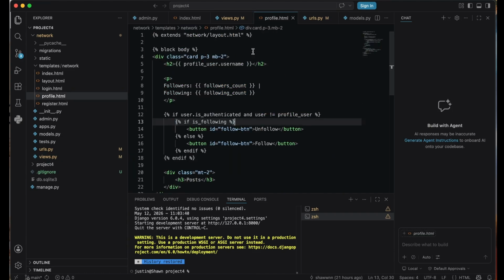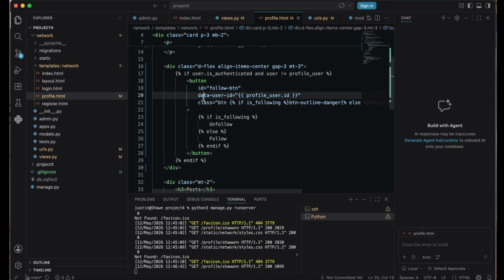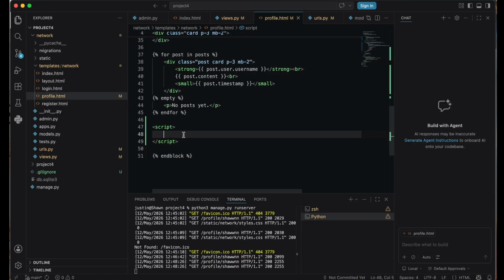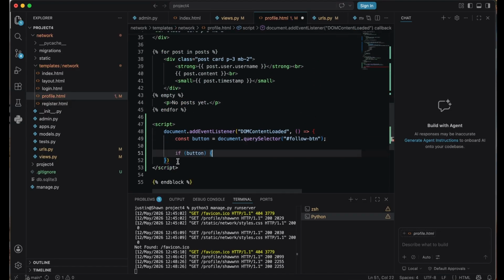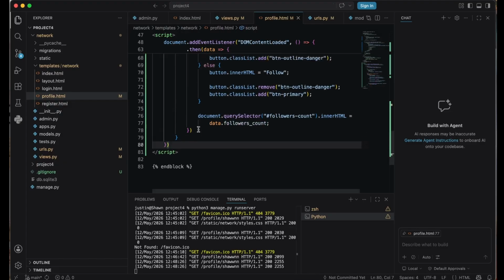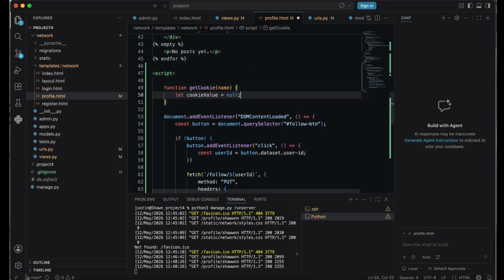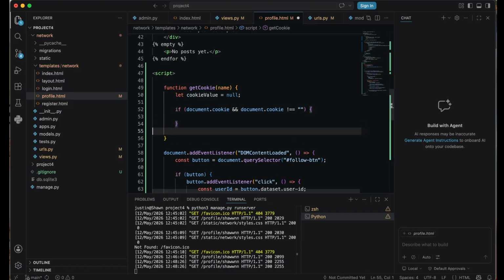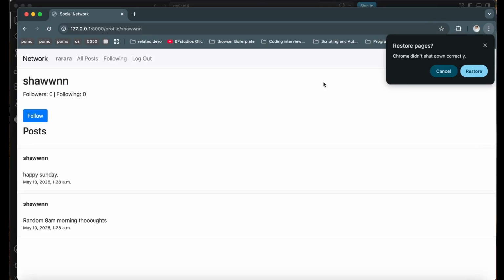Follow Unfollow Feature with AJAX (Fetch API) Part 2 | Threads Social Media Project | CS50W Network